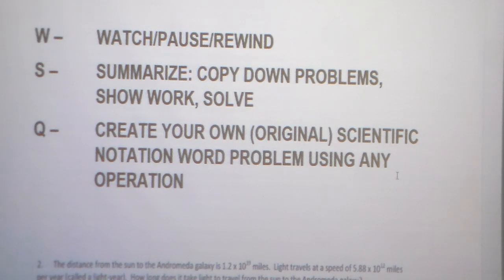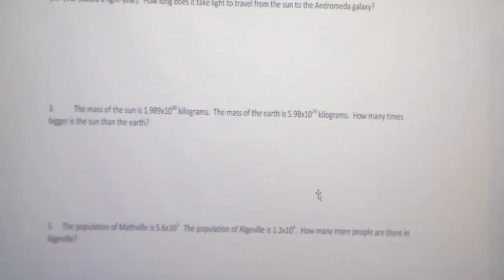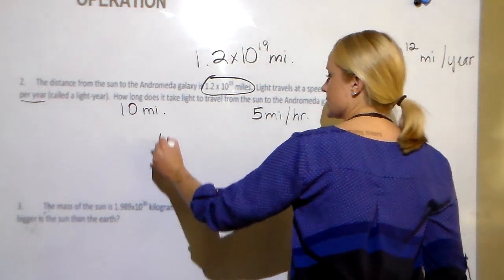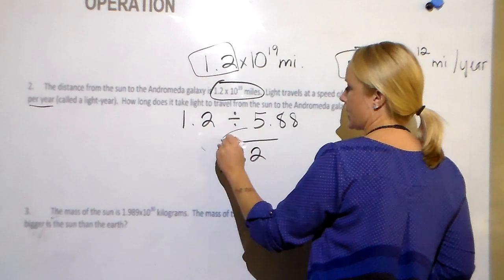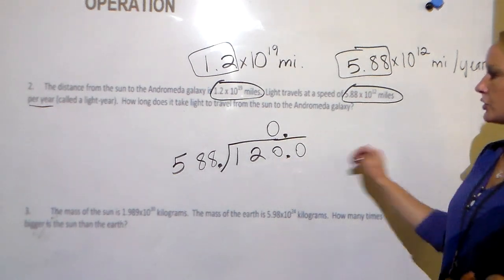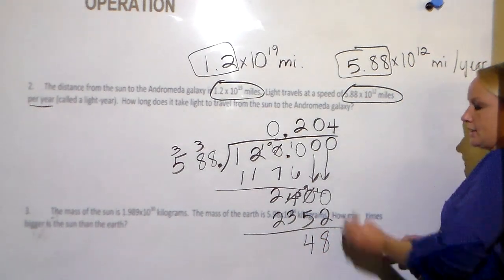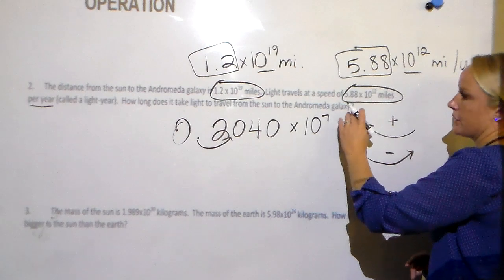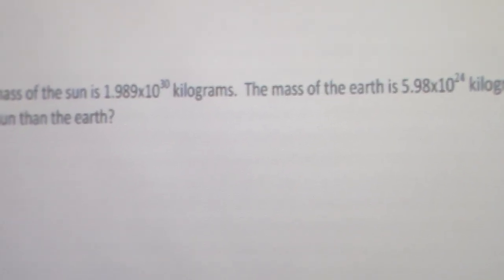9_15_15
Scientific Notation Word Problems